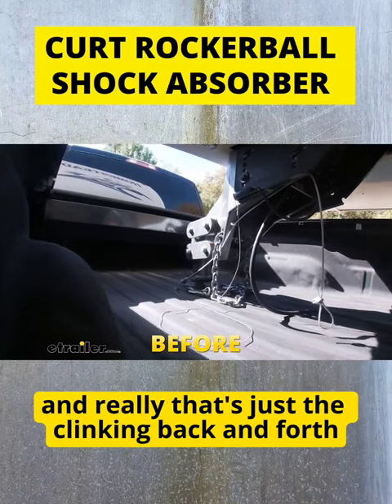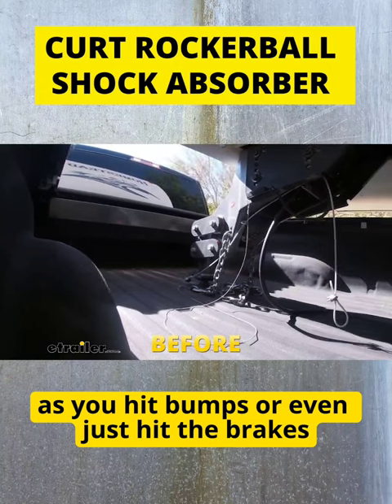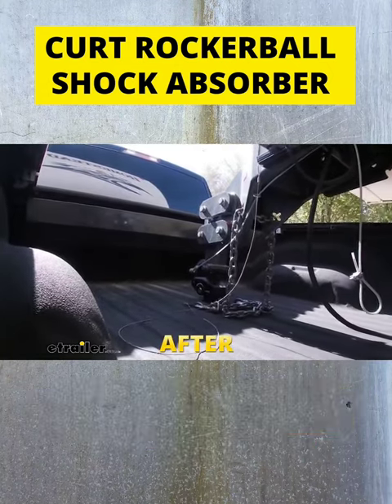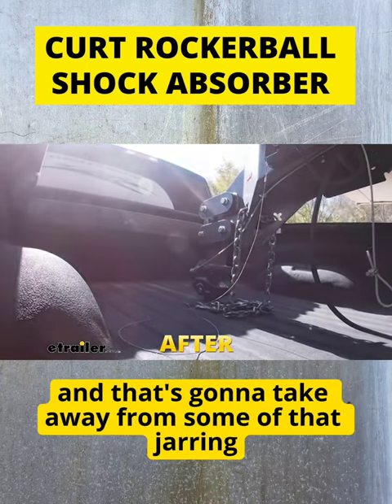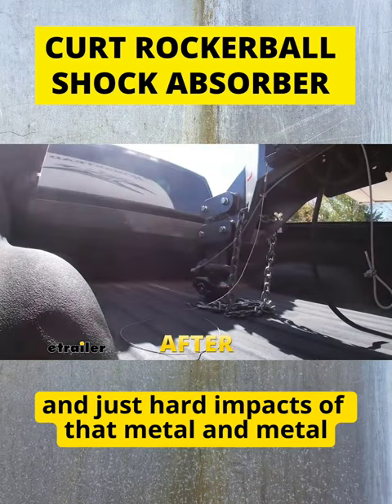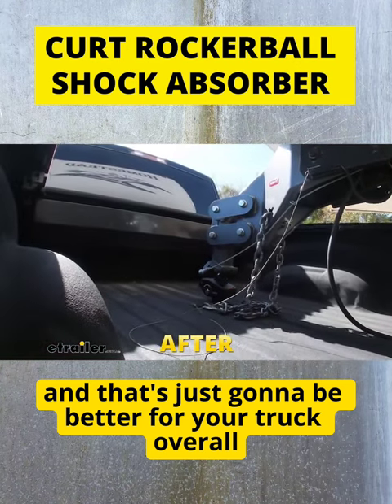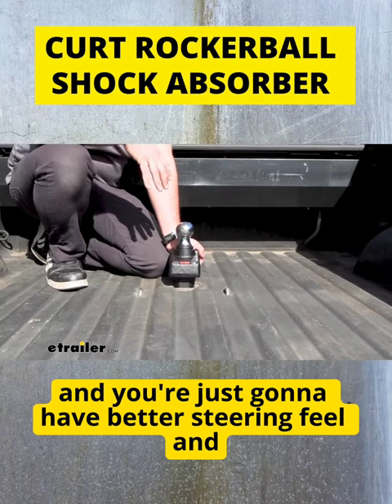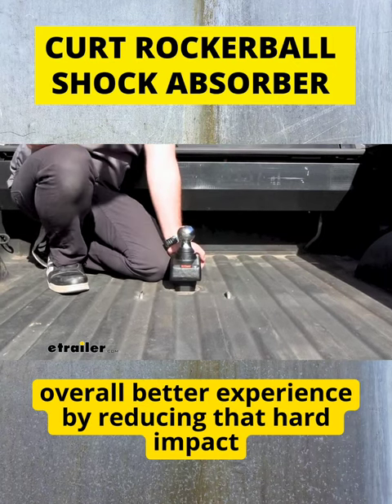curt rockerball shock abosrber!truck